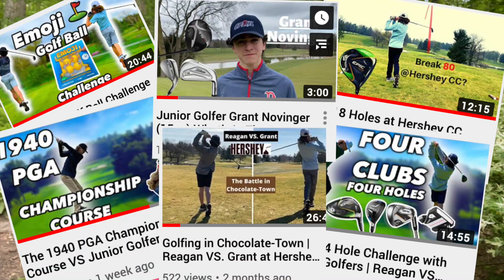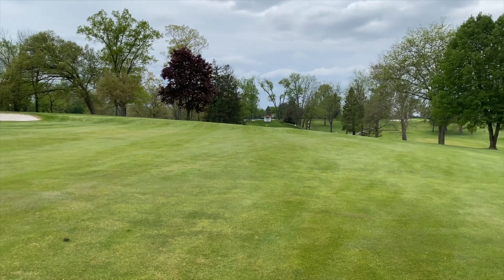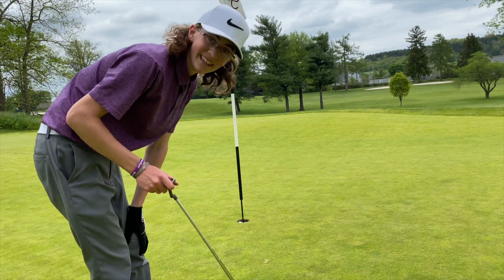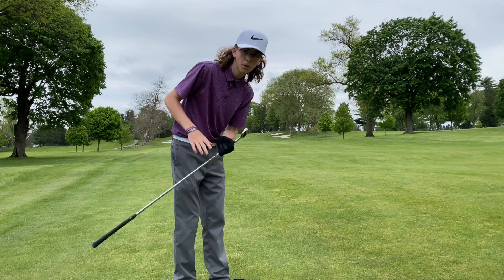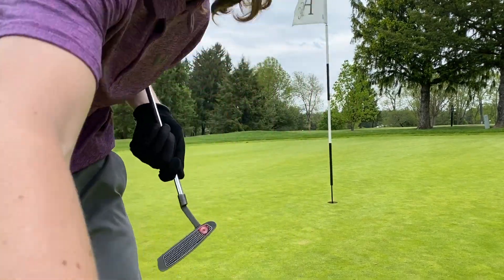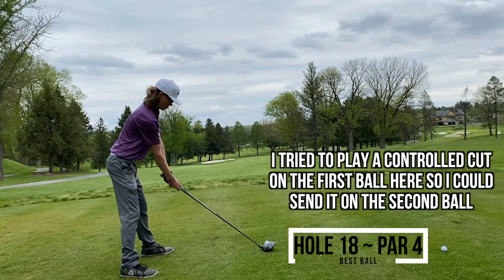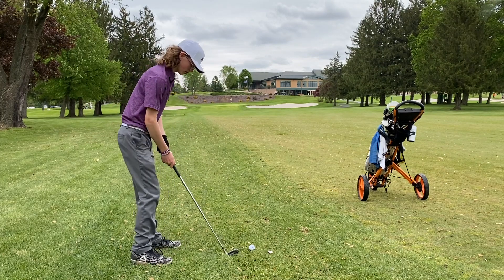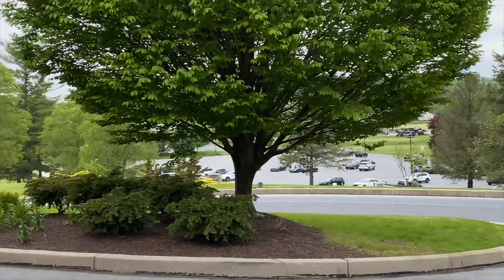Best Ball Scramble - Can I go Under Par?!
Reagan takes on a 4 hole best ball scramble challenge on the Hershey Country Club West Course, which hosted the PGA Championship back in 1940!! Can Reagan go under par on this tough track? Watch to find out!

~ Stay safe and healthy out there everyone, God loves you and so do I!!! ~